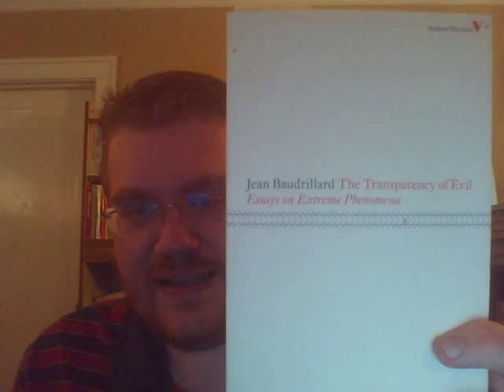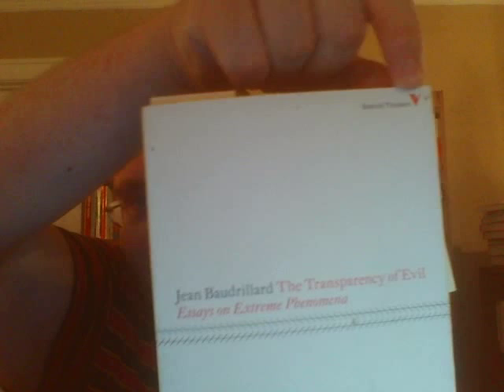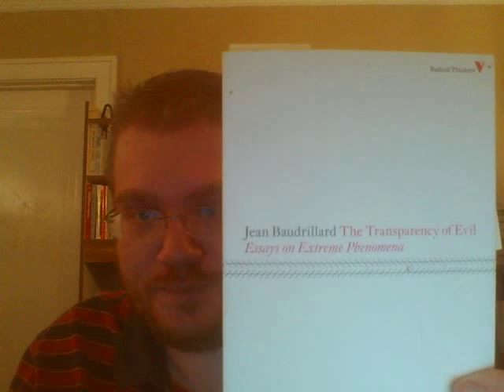Review of Jean Baudrillard's "The Transparency of Evil: Essays in Extreme Phenomena"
I welcome questions, comments, or concerns about the material contained in this video.

Rating: *** (out of )